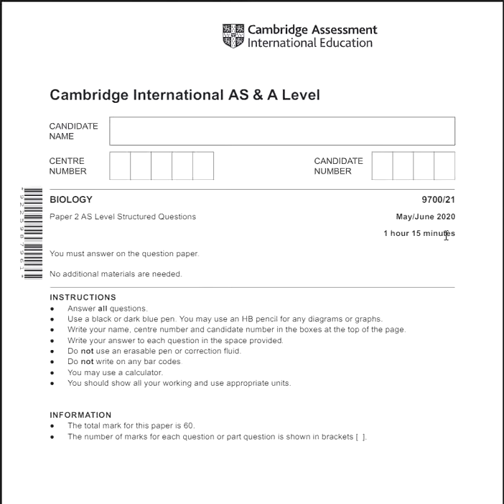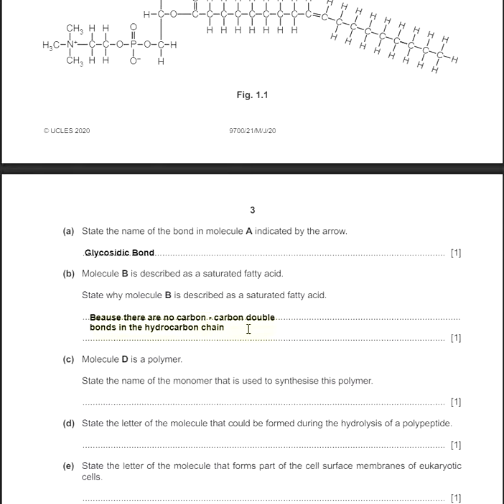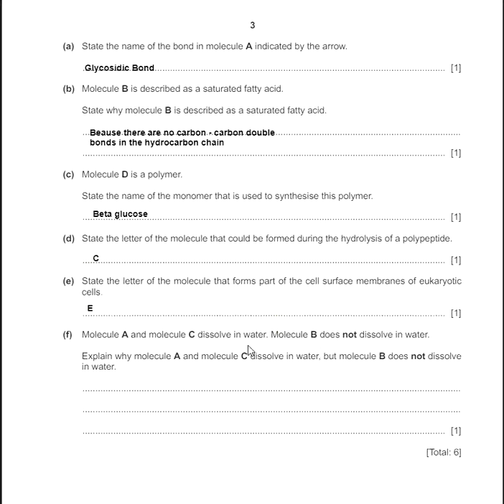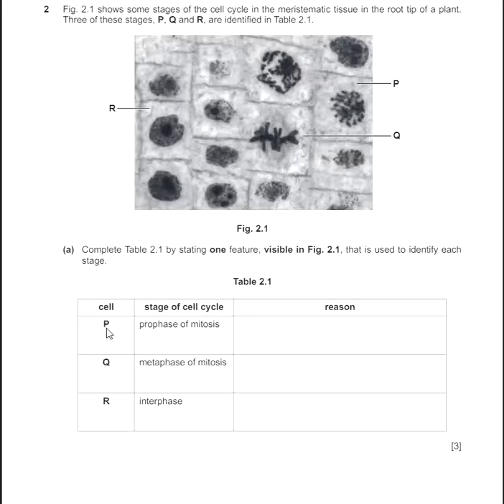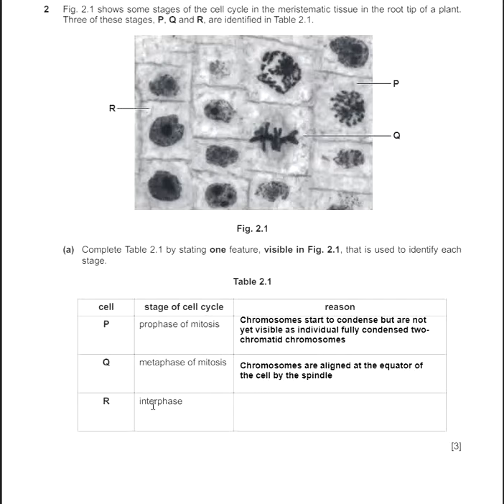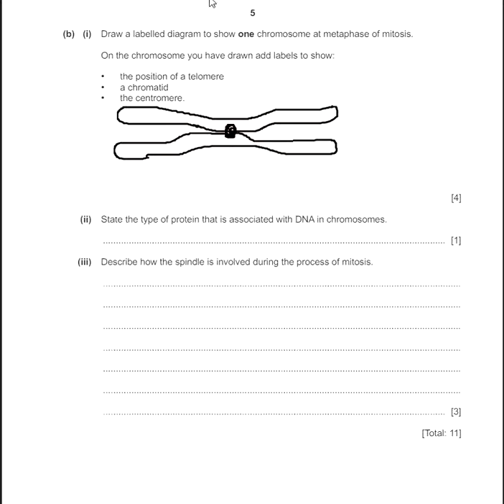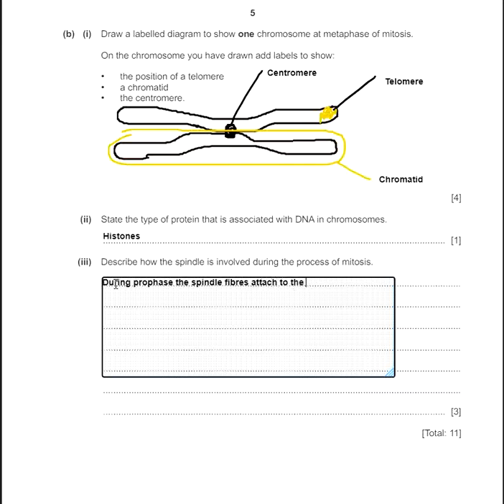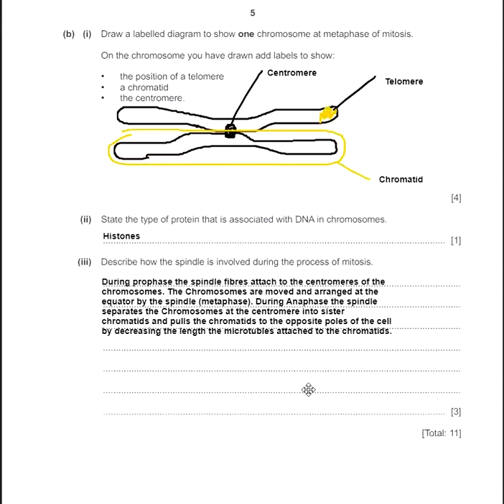Cambridge AS Level Biology Structured Questions | Paper 2 (May/June 2020) Video 1